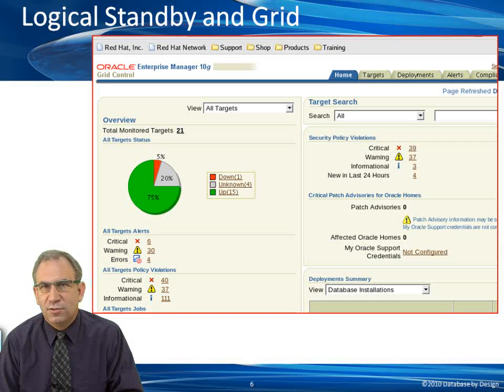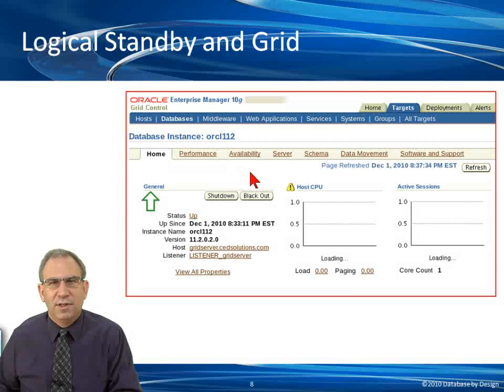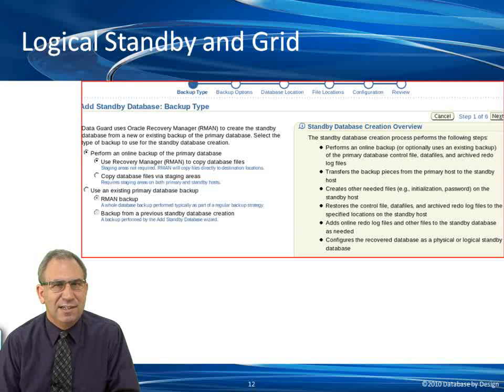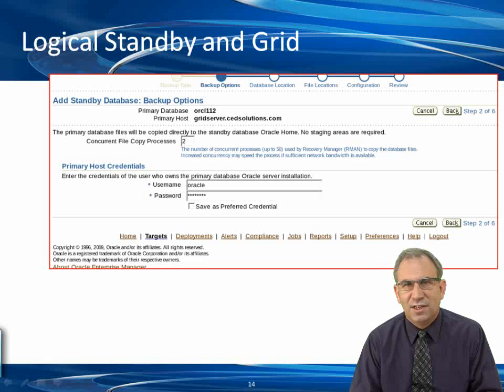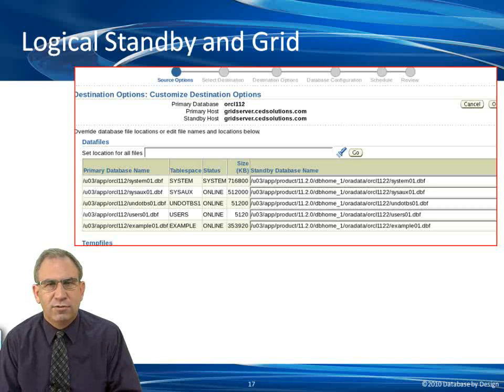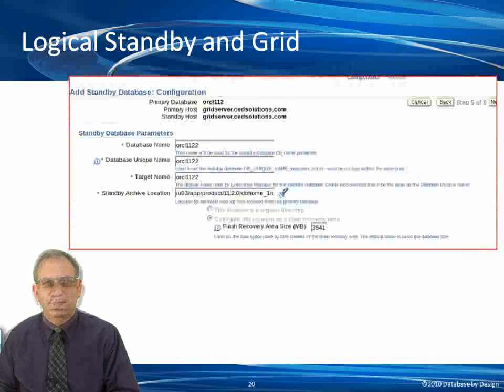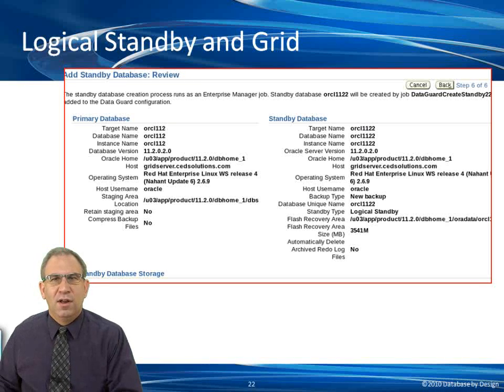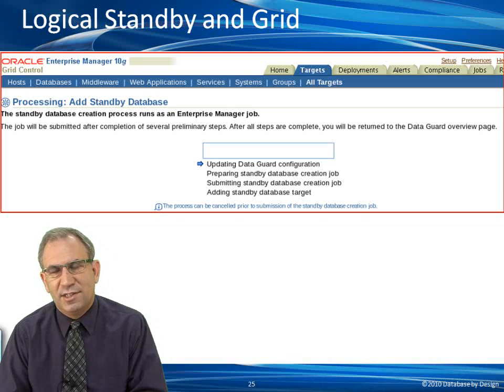Learn about Using Grid to Create a Logical Database in Oracle Data Guard Part 1 from GogoTraining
In this video from Oracle Data Guard Part 1 from GogoTraining, you will learn how to set up the logical standby database, configure the logical standby database, create the standby database with grid, and take a quiz.